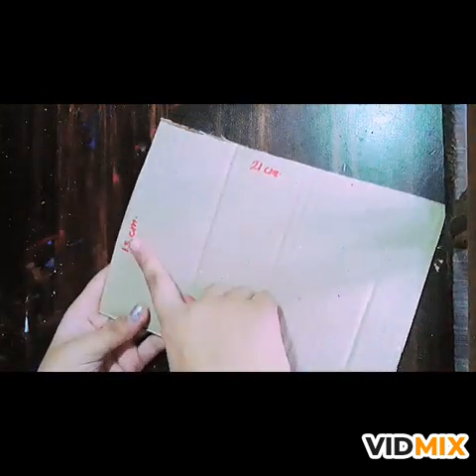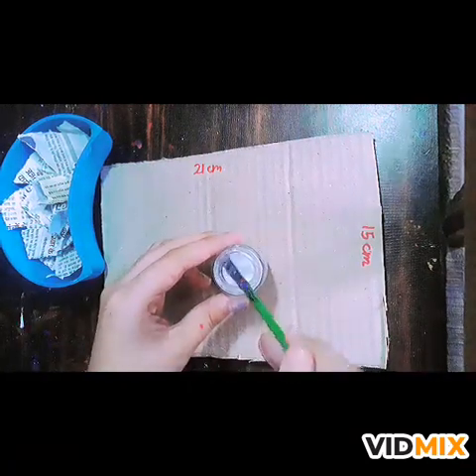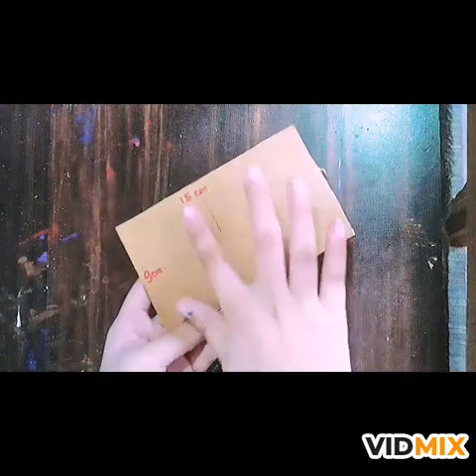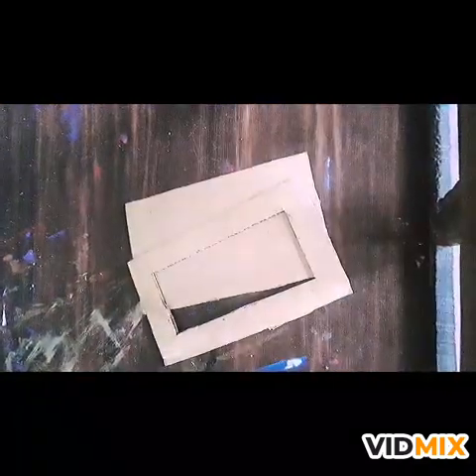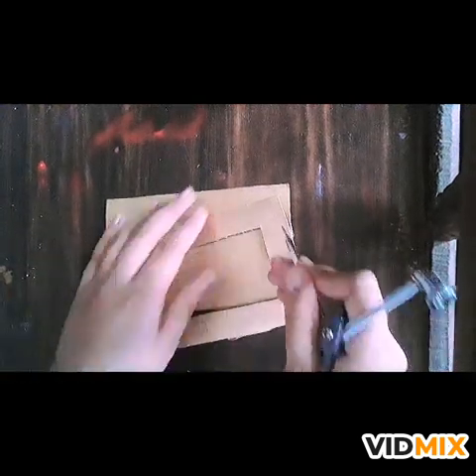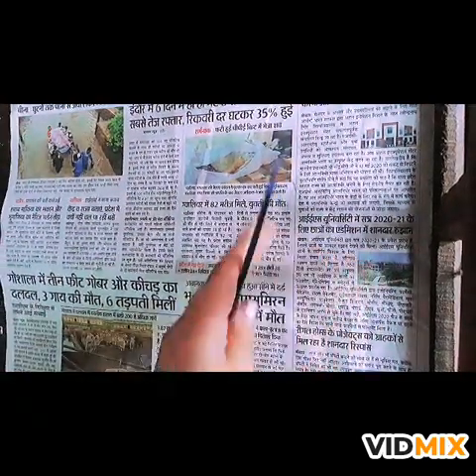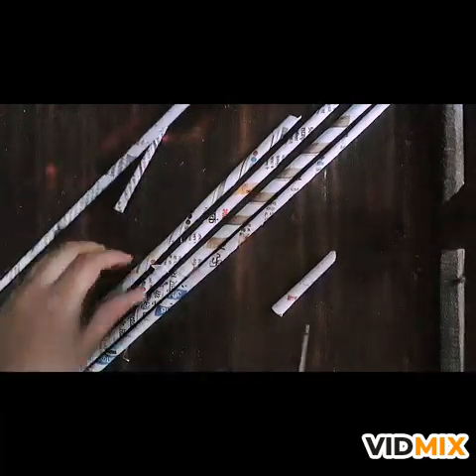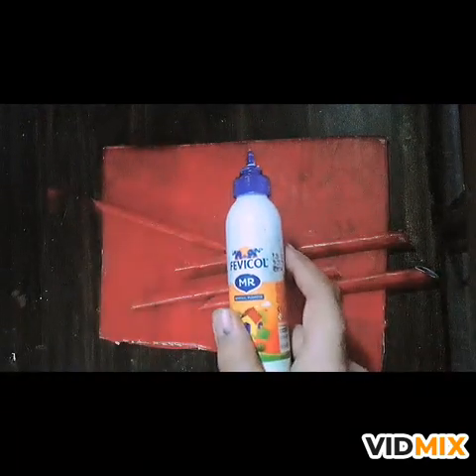krishna jhula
jhula art n craft